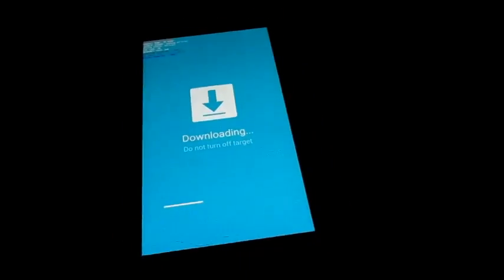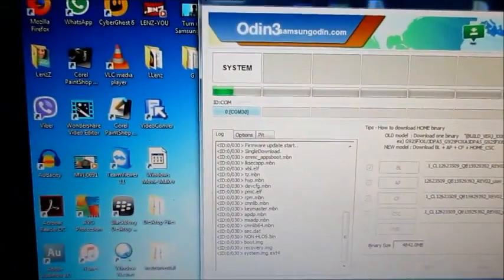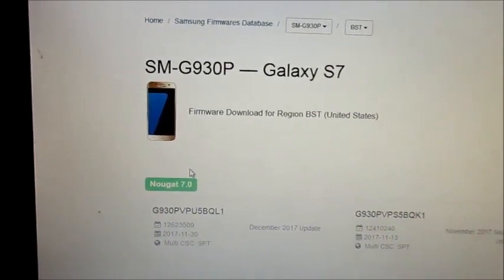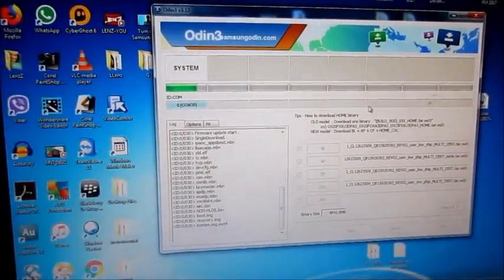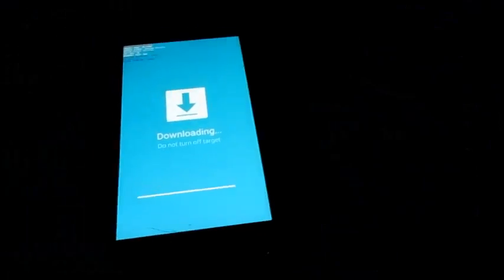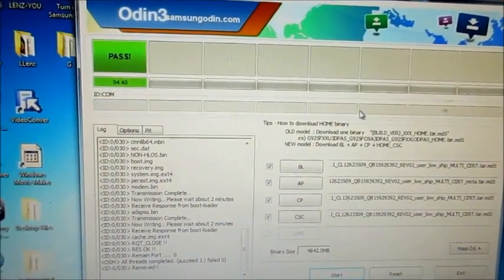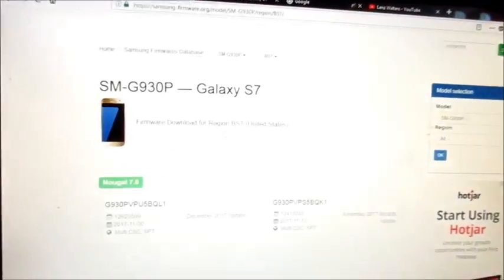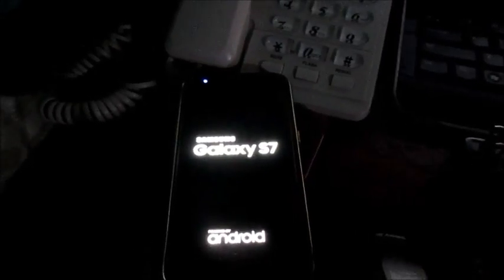Secure Download Enabled Solved | Secure Download Enabled Fix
Flashing Samsung Galaxy S7 With Odin